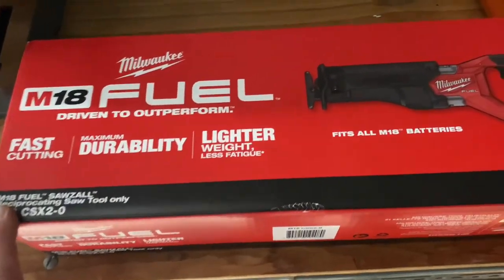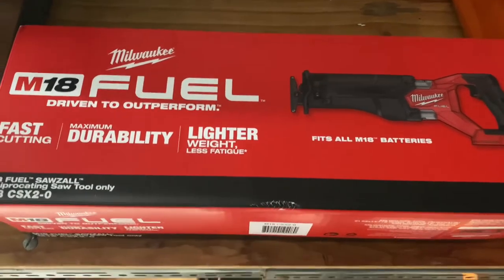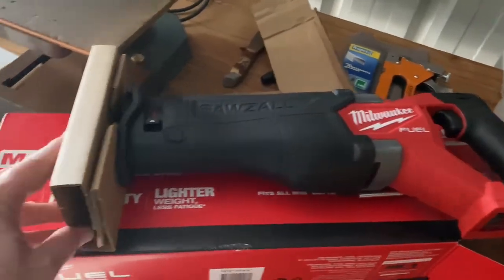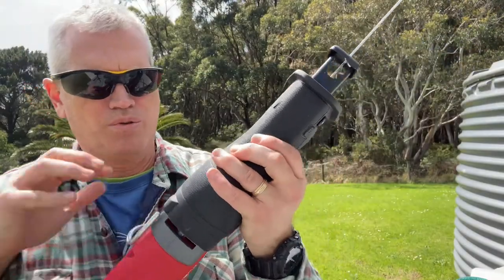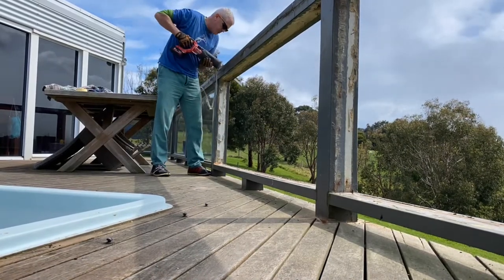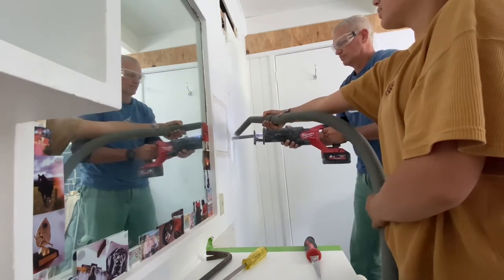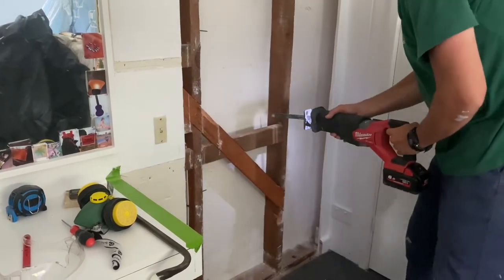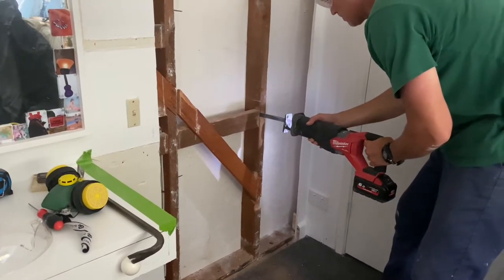Do I like the Milwaukee M18 Reciprocating Saw?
The unboxing of my M18 Milwaukee recip saw! A bit of footage of it being used in anger.
Does it have some grunt? Can your tools have too much grunt? (The answer is probably no to that question…)